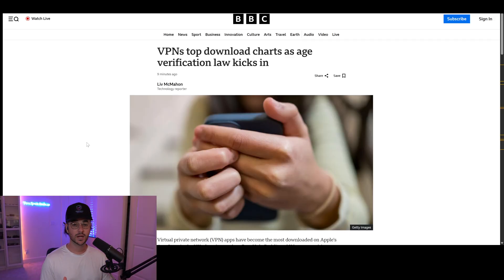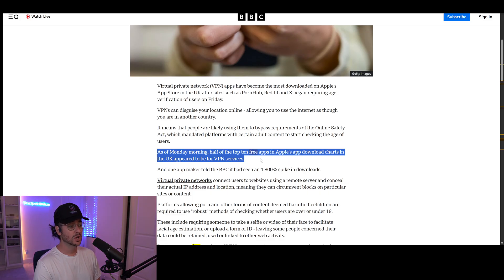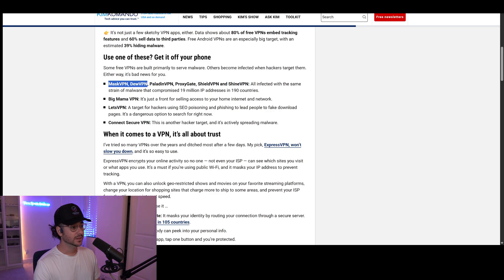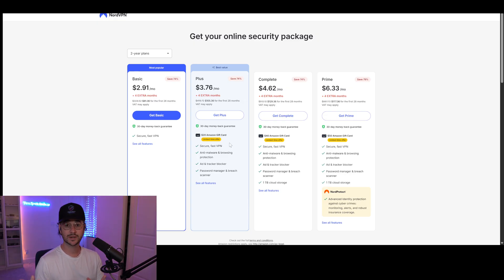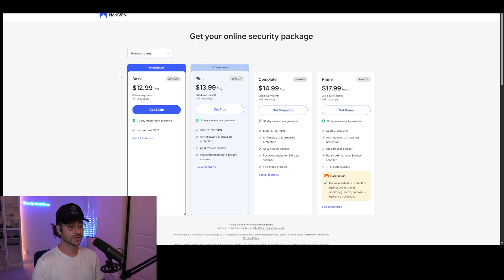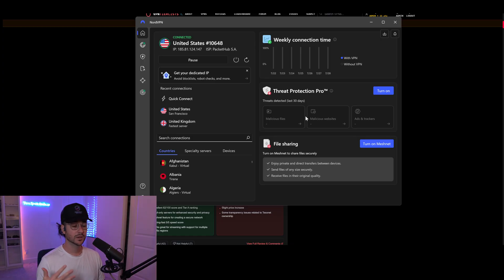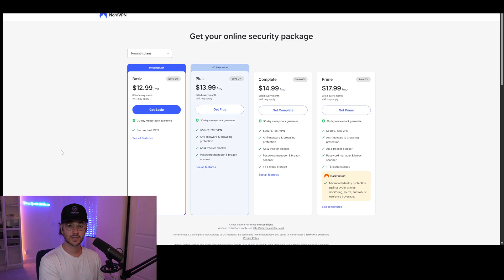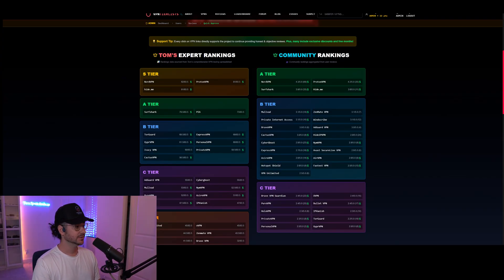Don't Use Free VPNs for Unblocking Age Verification in the UK!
Trying to bypass online age verification laws with a free VPN or the wrong VPN can leak your data, expose your identity, or just straight up not work.

In this video, I’ll show you:
🔒 Why most VPNs fail to unblock UK age-gated sites
🛑 The real risks of using a free VPN
✅ The safest, most effective option for protecting your privacy
💡 How to avoid leaving a digital footprint while browsing

👉 Don’t make the same mistakes others do. Watch before you risk it.

📩 #1 Encrypted email service (get $7 off!)
Tutanota: